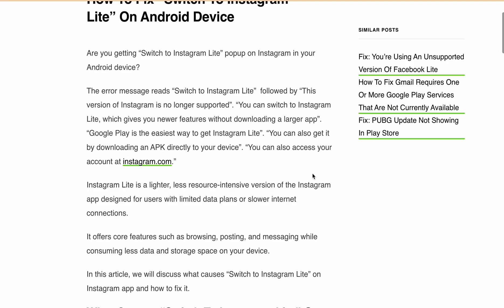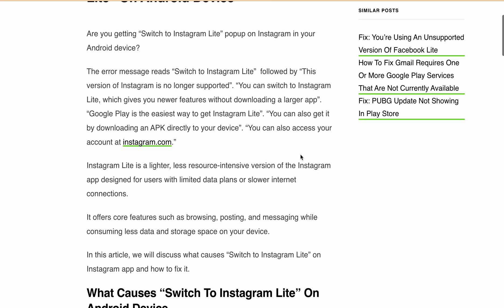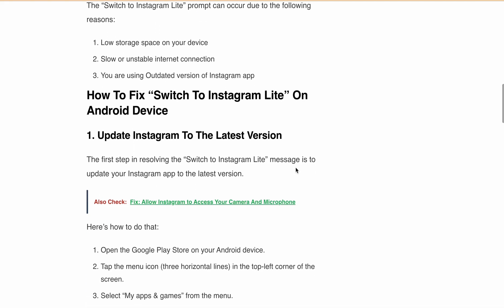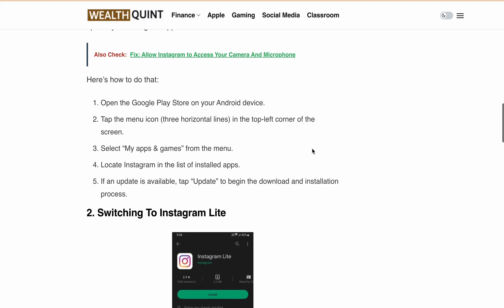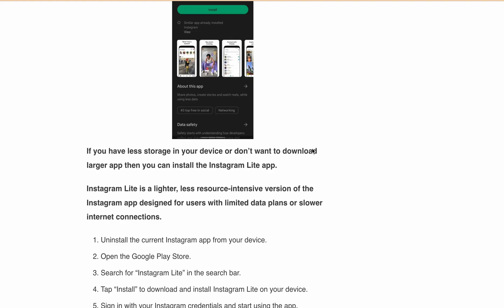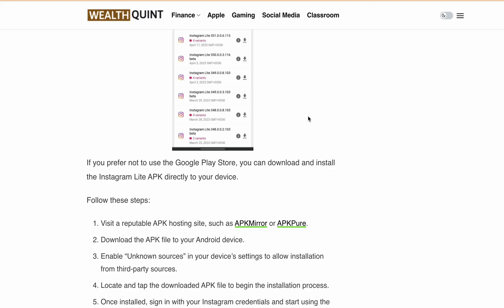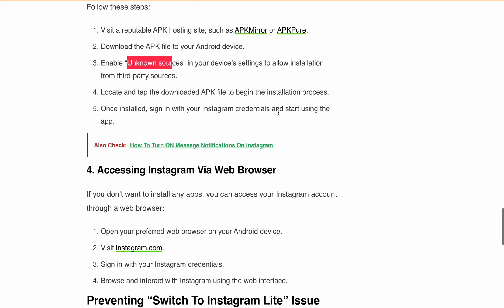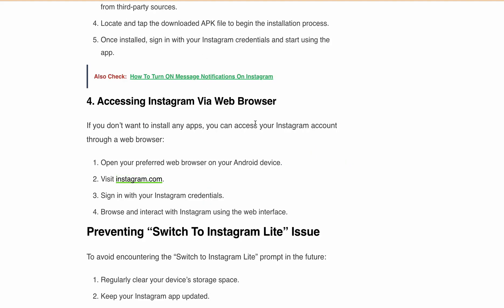Fix Switch to Instagram Lite this version of Instagram is no longer supported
Have you recently encountered the "Switch to Instagram Lite" popup on your Android device?
The error message reads “Switch to Instagram Lite”  followed by “This version of Instagram is no longer supported”. “You can switch to Instagram Lite, which gives you newer features without downloading a larger app”. “Google Play is the easiest way to get Instagram Lite”. “You can also get it by downloading an APK directly to your device”. “You can also access your account at instagram.com.”
Don't worry, because in this video, we'll dive into the reasons behind this message and provide easy solutions to fix it.

00:00 Intro
01:14 Solution 1: Update Instagram To The Latest Version
01:40 Solution 2: Switching To Instagram Lite
02:18 Solution 3: Downloading Instagram Lite APK
03:09 Solution 4: Accessing Instagram Via Web Browser
03:42 Preventing “Switch To Instagram Lite” Issue
04:04 Conclusion